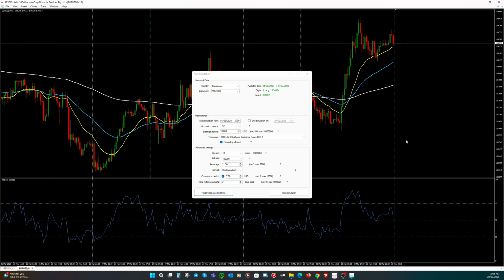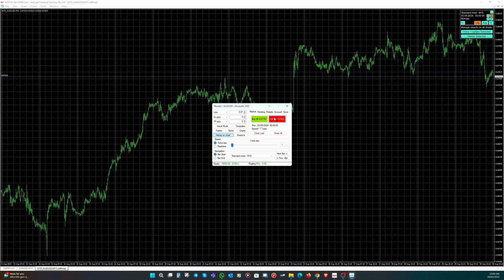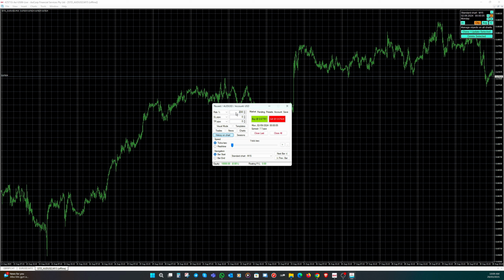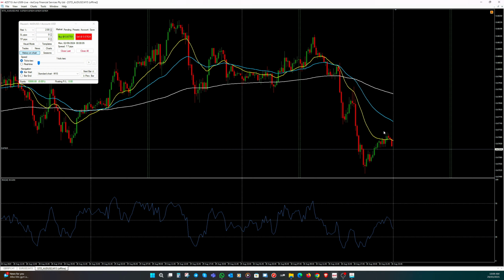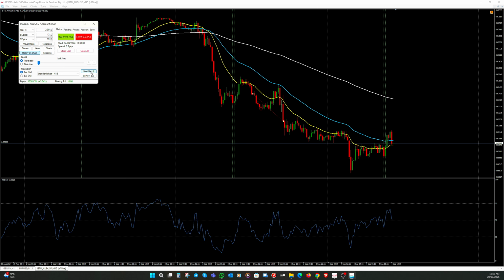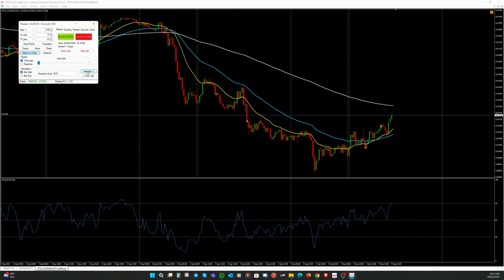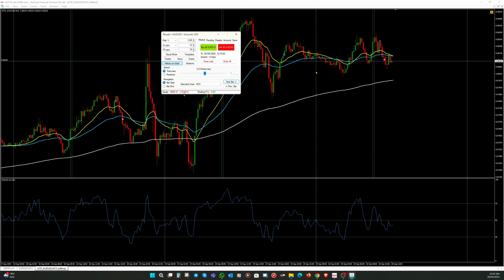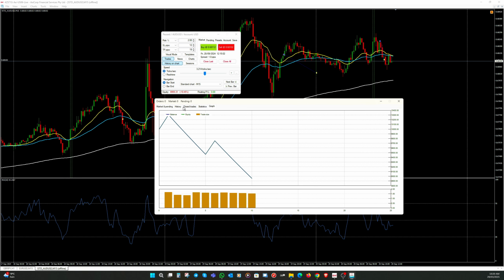Can We PASS a Prop Firm With AUDUSD on an M15 Chart (Part 2)?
Part 2 - Join me in this exciting experiment as we put AUDUSD to the test on the M15 timeframe! In this video, we'll be exploring the possibilities of passing AUDUSD on the M15 chart, and I'll be sharing my thoughts and insights throughout the process. Whether you're a seasoned trader or just starting out, you won't want to miss this experiment. So, sit back, relax, and let's dive into the world of AUDUSD on M15!